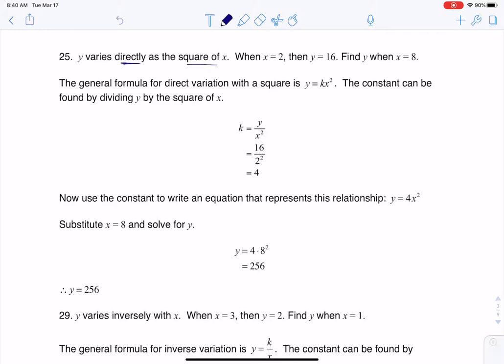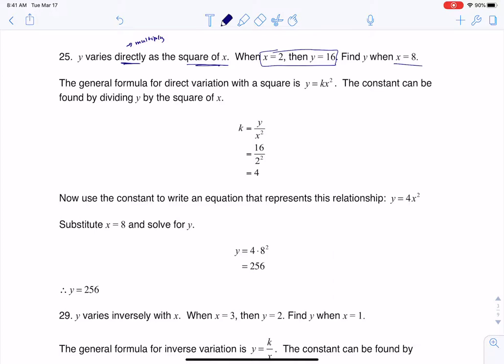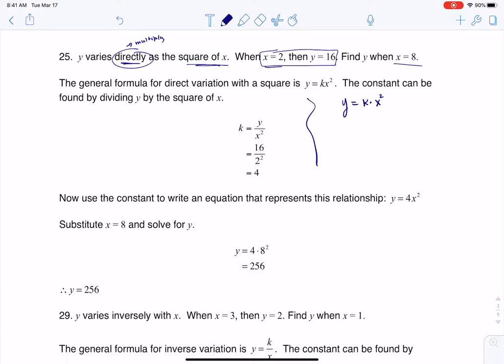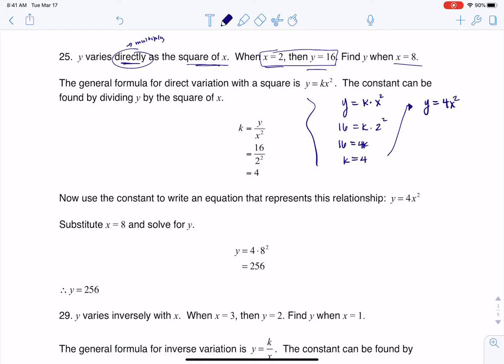Math 31 HW Section 5.8 #25